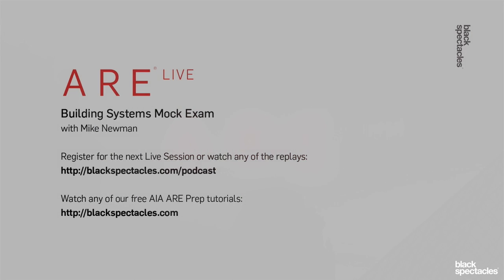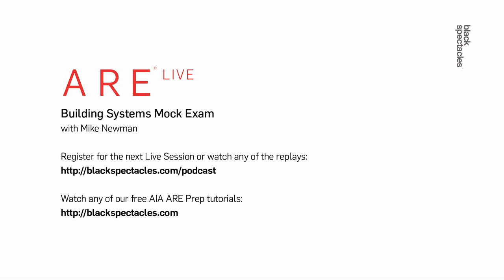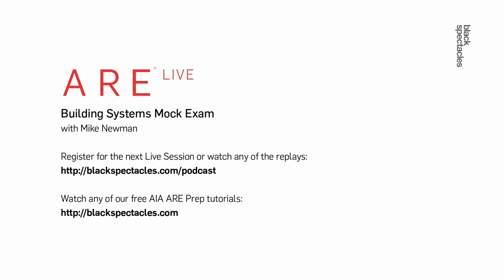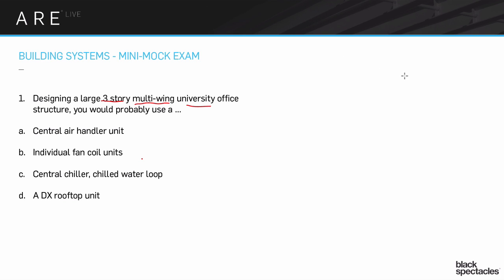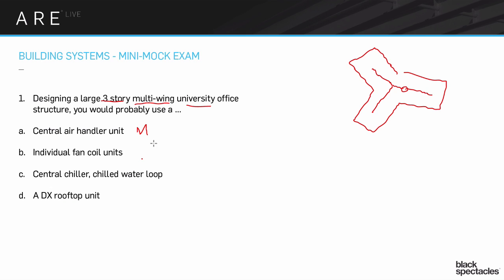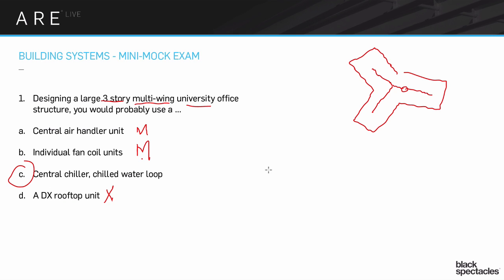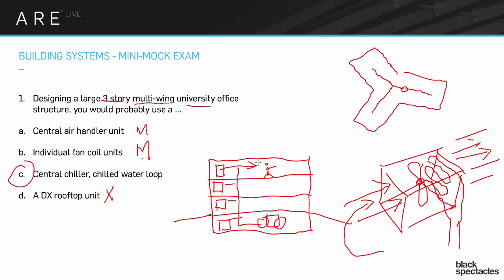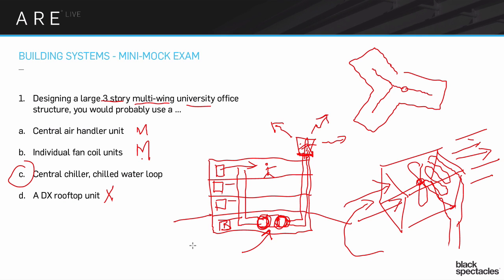Multi Wing University Office - Building Systems Mock Exam - Architect Registration Exam A.R.E.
As the first one says, "Designing a large three-story, multi-wing university office structure, you would probably use a..." and then the four answers are, "Central air handling unit. Individual fan coil units. Central chiller, chilled water loop or D: A DX rooftop unit." So let's look at the question for a second and analyze it a little bit. So it's a three-story building, so that's interesting. It's multi-wing. That's also interesting. The university office building, so university office building implies long-term ownership. So this is not a developer going in, putting in a building, and condo-ing it or leasing it up immediately and then jumping away. This is somebody who's going to be holding a building, presumably. We don't actually know. But just from the little bit of information we have, it's a reasonable guess to say this is somebody who's going to be holding a building for a long time.

That multi-wing aspect of things, if you imagine a building that in plan looks...how about something goofy like that...all right, so it's like a Y-shape or something. So if we start imagining three-stories, multi-wing, long-term ownership the answer starts coming out to us pretty readily. So let's run through them for a moment. Let's say we're talking about a central air-handling unit. So that means we'd have on one floor, maybe a basement or something a big air-handling unit. And that would be blowing air straight up through the building in great big trunk lines, and those trunk lines would have to go in all these different directions.

That's going to be an awful lot of ductwork. That's going to be great big trunk lines. It's going to take up a huge amount of floor space, and it's not going to be wildly efficient because you're going to be pushing that air all over the building. So the air-handling unit would have to be pretty massive in order do this. If this was a centralized building, like a square or a simple rectangle, then it probably makes a little more sense...and it could easily be. So a central air-handling unit seems to me like it's a maybe, but probably not an actual answer.

Let's look at B: Individual fan coil units. So the fact that it's individual offices, you could imagine a building filled with offices, and they have lots of small, fan coil units in each of the different ones. Similarly if it was a building filled with classrooms, you would have lots of these fan coil units in each classroom, spreading through the whole building. That seems unlikely, but possible. So I'm going to call that one another maybe.

Then we have it down to C: and D: The central chiller, chilled water loop and a DX rooftop unit, and the answer in my mind, obviously any of these could be the potential answers. It's hard to know for sure, but from the limited information that we have, a DX rooftop unit just seems really unlikely. Rooftop units have a relatively short lifespan. Because they're up on the roof and they have to deal with all the rain, and snow, and sleet, and UV rays, and all that stuff.

So they're great in situations where a 15-year lifespan is perfect. That you're going to put it up on top of a strip mall or something like that, that's going to be just fine. You're going to put it on top of many other types of places that have that fast-paced likelihood of change-out, and it has a low first dollar cost which is great, but not necessarily a really efficient lifecycle cost. With the university lifecycle, cost is really going to be a big part of their decision, so a DX unit just doesn't seem plausible.

So we're left with C: and C: is the answer. I'm going to suggest it is. So C: is the answer. Let's talk about what a central chiller, chilled water loop actually is. So imagine we have a three-story building, and I'm going to simplify it. I'm not going to worry about the wings on this particular version. So we have a three-story building. I've given it a basement, although obviously it doesn't need to have a basement, and somewhere down in that basement, I'm going to put the chiller in.

So the chiller is going to be a device that's one big box that has two barrels on the sides. The chiller is going to be a device where I can move heat around. When we talk about cooling, that cooling is done, not by creating cool, really. What you're really doing is removing heat, and the chiller is the device that's going to do that. So the chiller's going to take heat out of one side, one of the barrels and it's going to create a coolness in that by removing the heat.